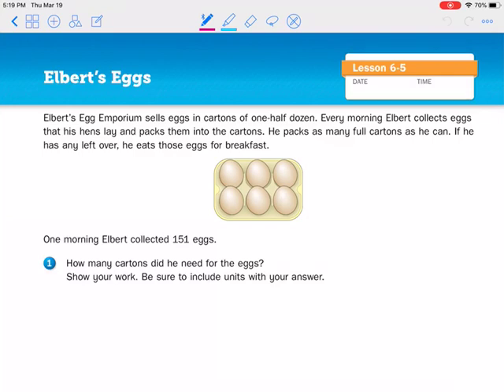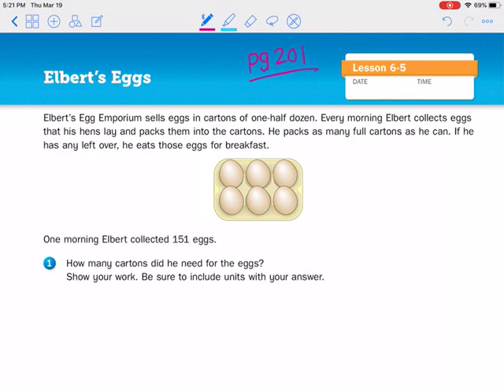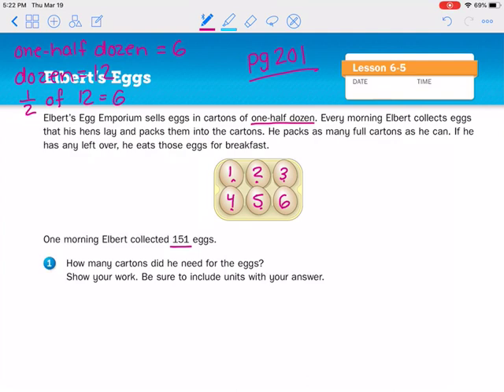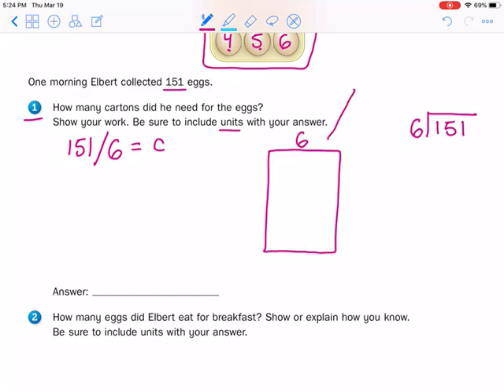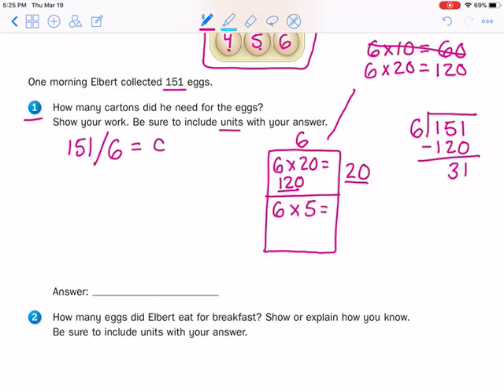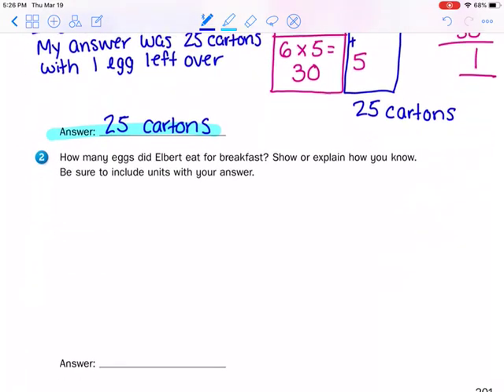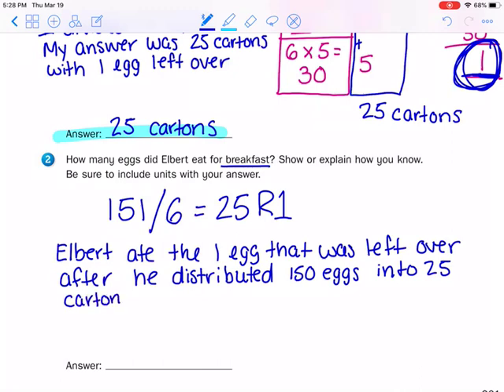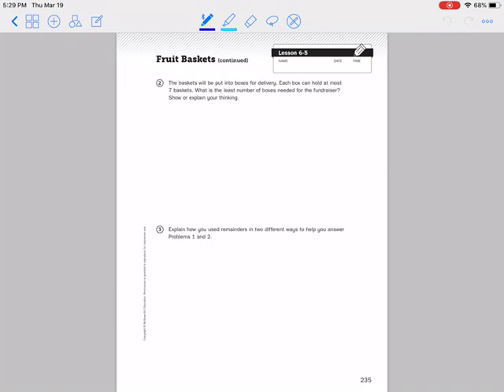Elbert’s Eggs Lesson 6 5 (Day 1)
Explanation of EM4 Open Response Lesson 6.5